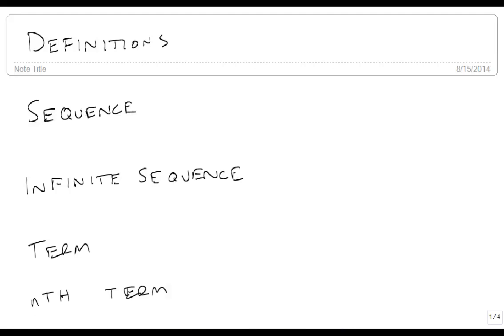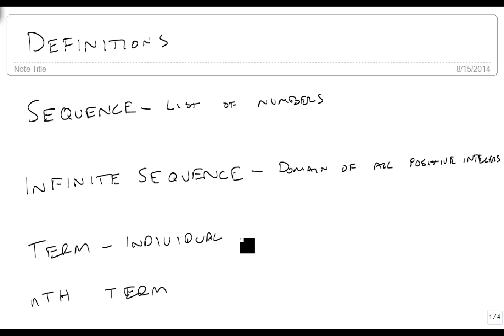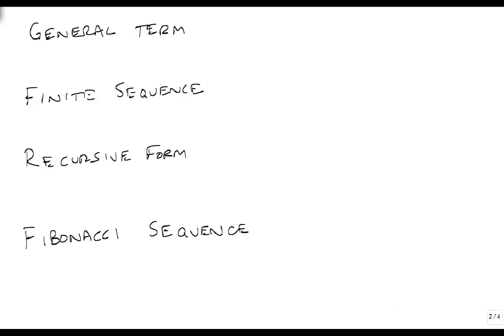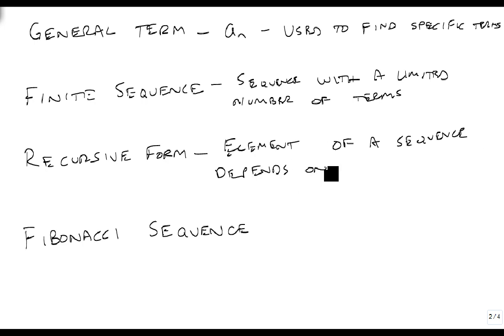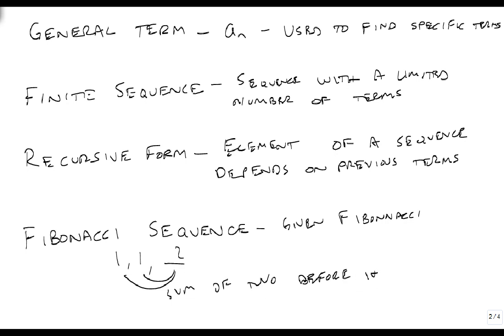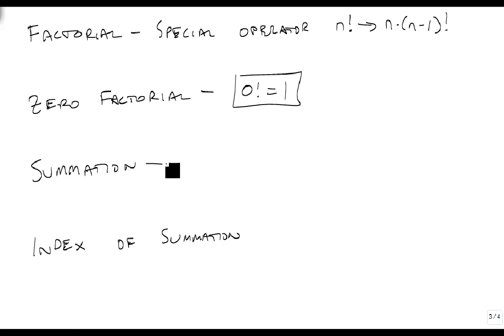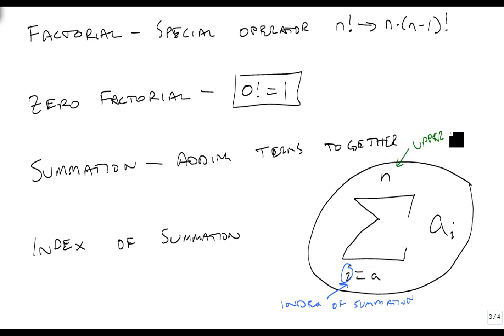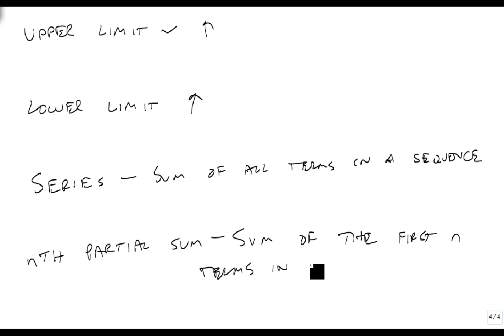Definitions of Sequences and Series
This video provides the definitions related to sequences and series.